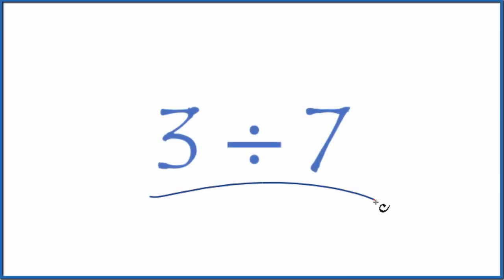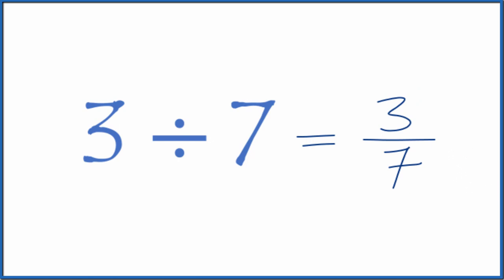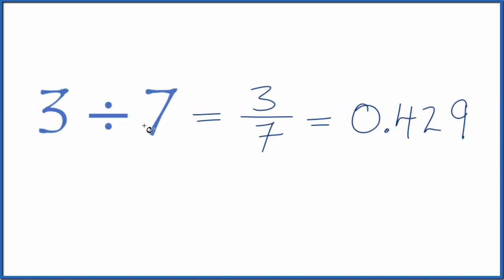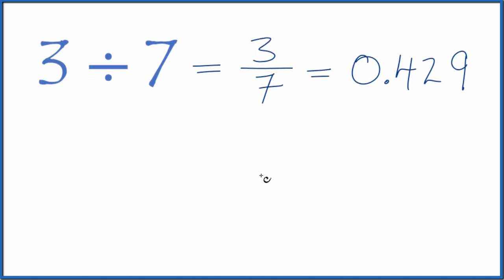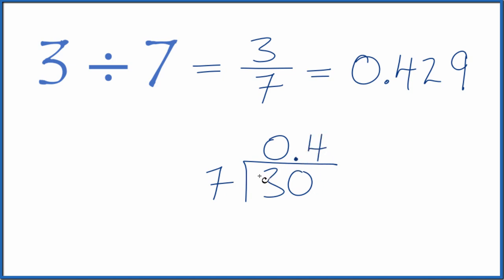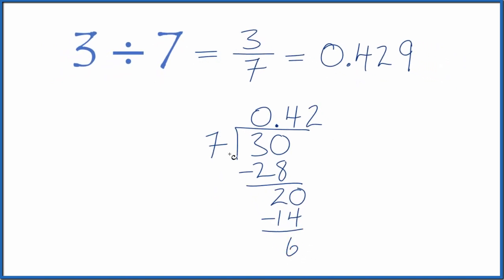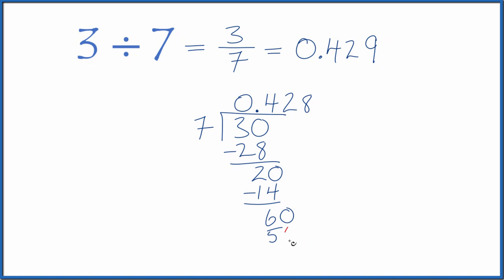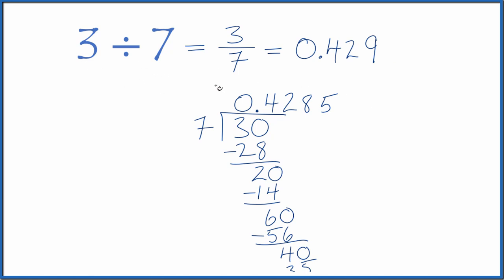3 divided by 7 (3 ÷ 7)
The general process for division:

1. make an educated guess
2. multiplication
3. subtraction
4. bringing down the next digit (when necessary)

Note that division is the inverse operation of multiplication. So we can check our work for 3 divided by 7 by multiplying the answer (0.429 rounded) times 7. If this equals 3 we did the division correctly.

For 3 divided by (3 ÷ 7):

the Quotient is 0.429 (rounded)